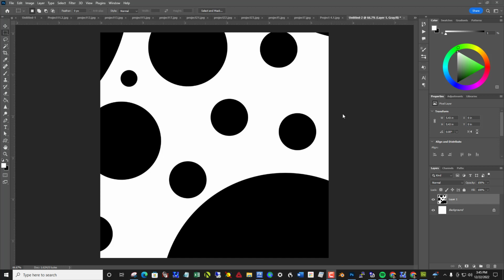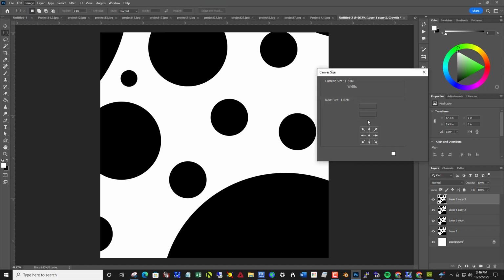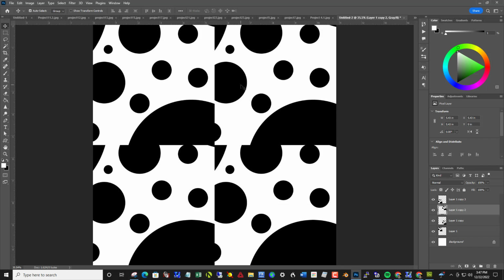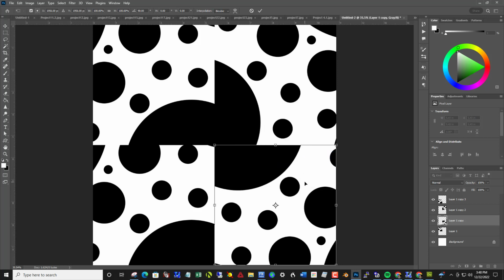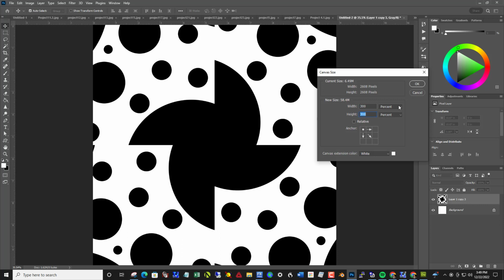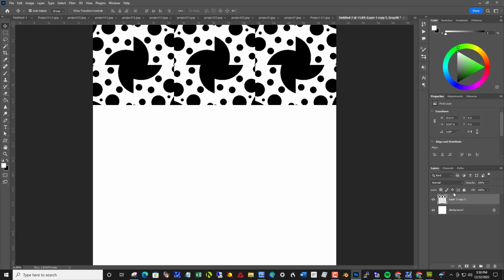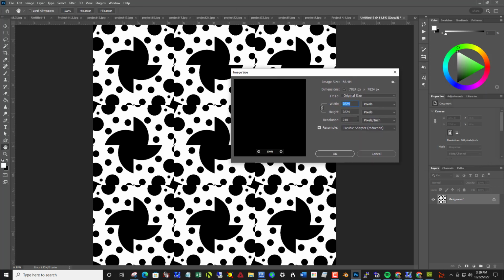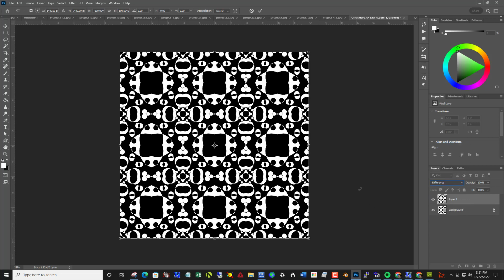project 5, 2D Design class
Rotate a square module in a 4 way grid then expand that to make a 36 tile design.